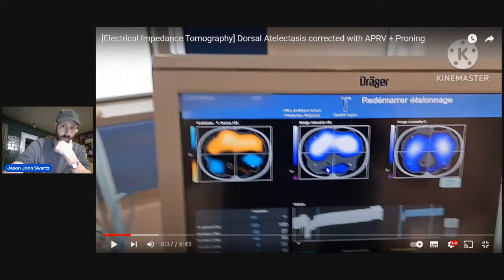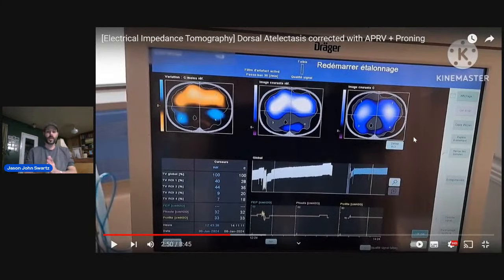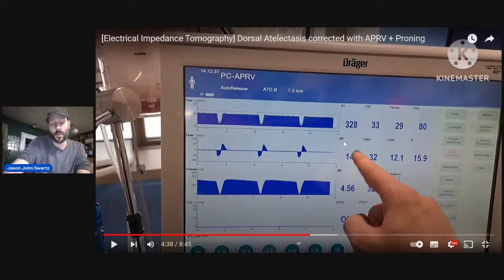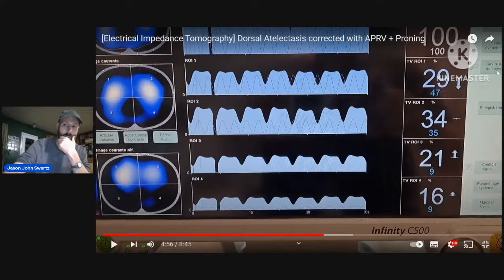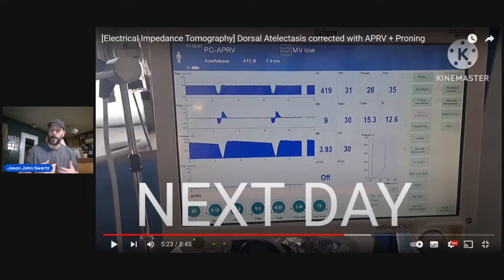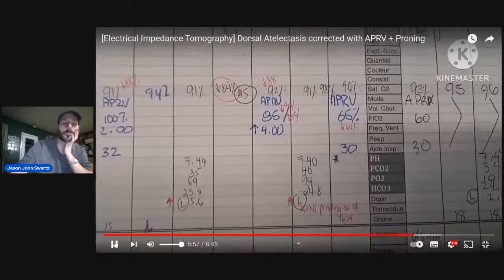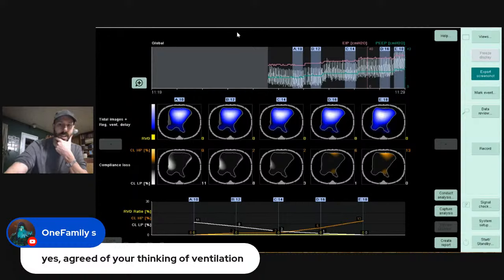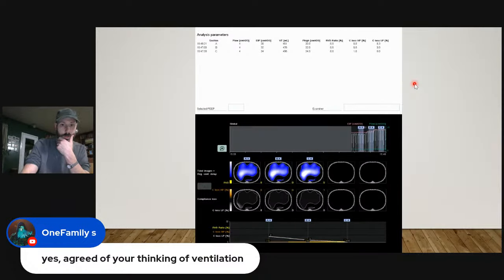PulmoVista 500 Guided Recruitment of Dorsal Atelectasis Using APRV + Prone Position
See a case study where we use PulmoVista 500 + APRV + Prone position to recruit dorsal region.

Fi02 requirement 1.0 to room air in less than 24 hours.